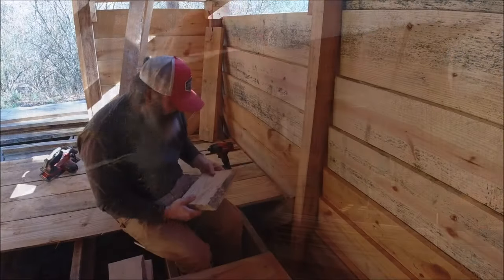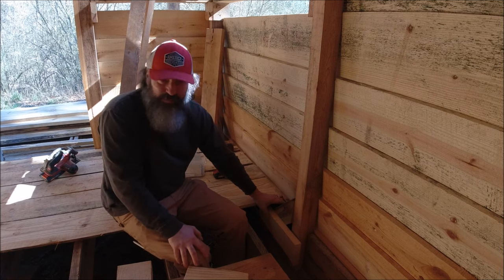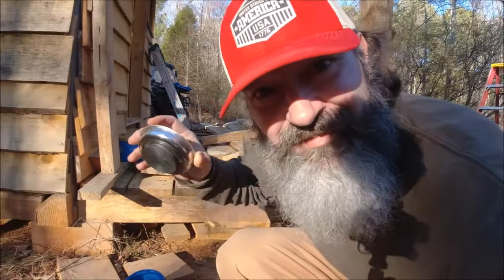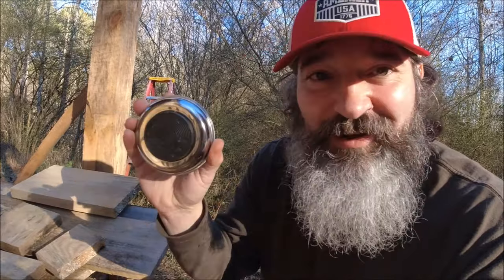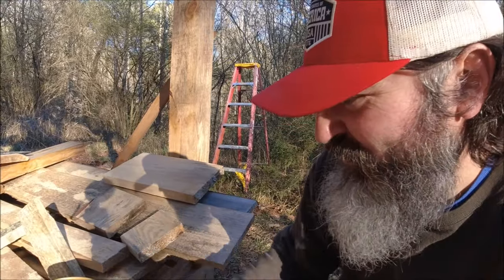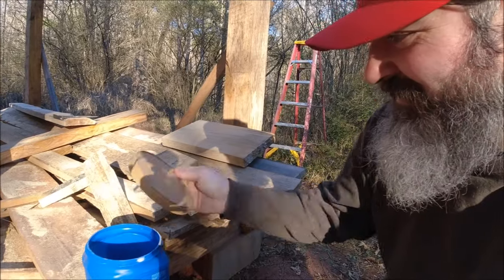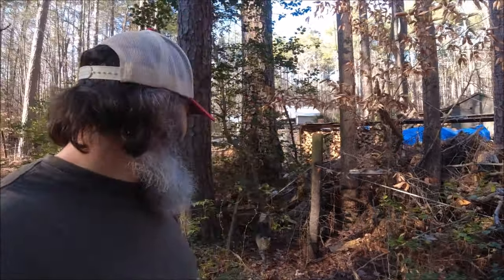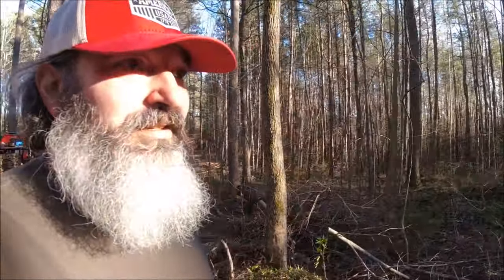Dry Cabin Flooring and a $4 Hack That Could Save You Hundreds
I'm working on the off grid dry cabin today and I find a cheap solution to preventing some real damage in the future.

for beard balm and candles made right here